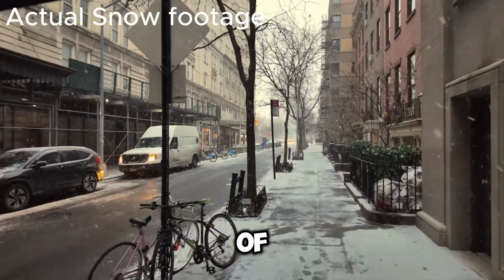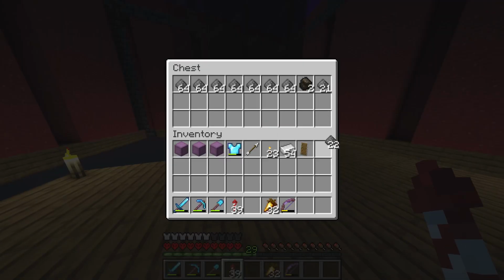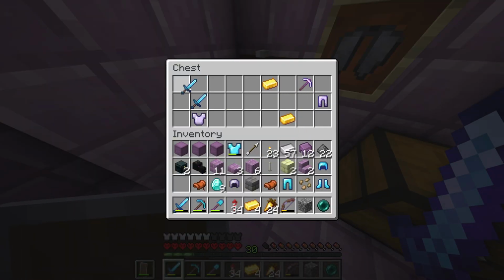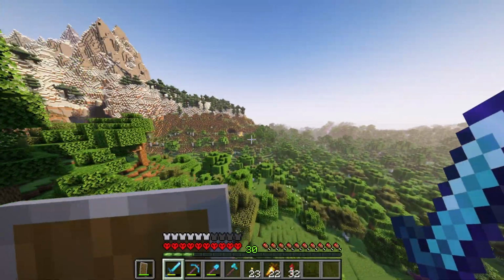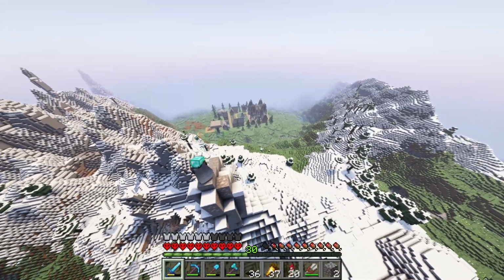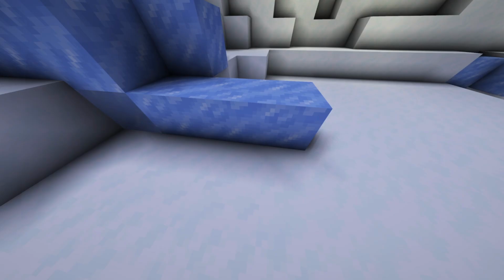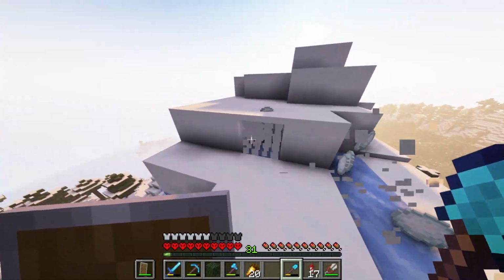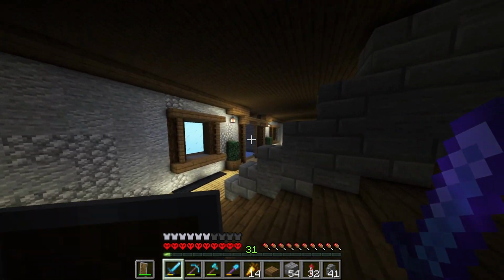My DREAM Winter Cabin in Minecraft Hardcore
This is the Fourth Episode of My Hardcore Minecraft Series and my Goal is to create my Dream Winter Cabin. Inspired by real life survival channels I decided I wanted to build a Winter Cabin in a snowy Tundra. Building it was very fun and I hope you guys enjoy watching the process.

Socials:
Twitter.com/ArtimyxYT

Seed:
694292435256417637